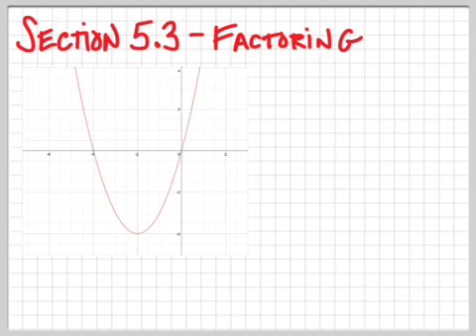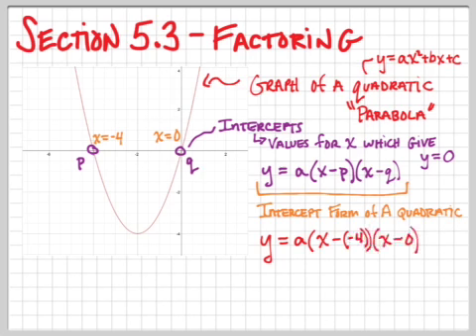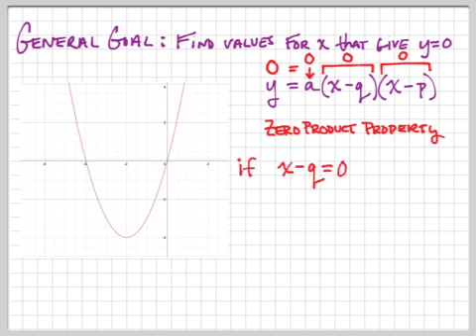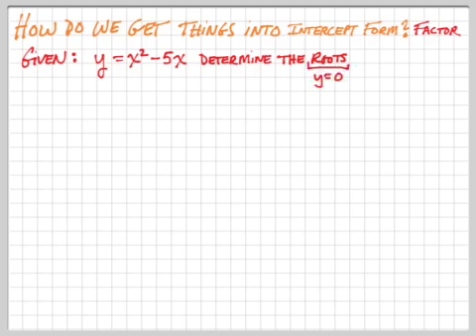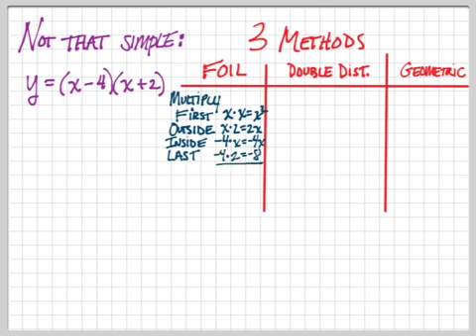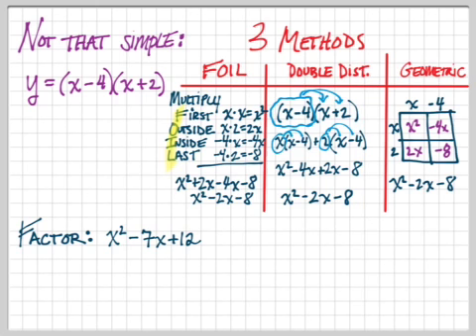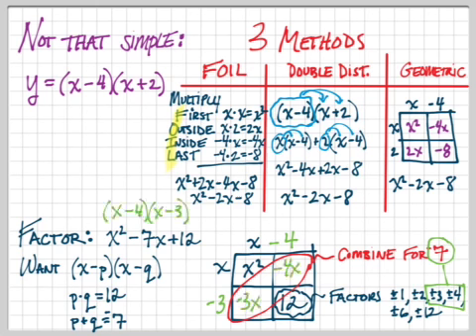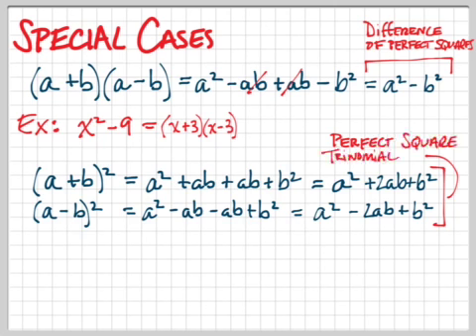Introduction to factoring